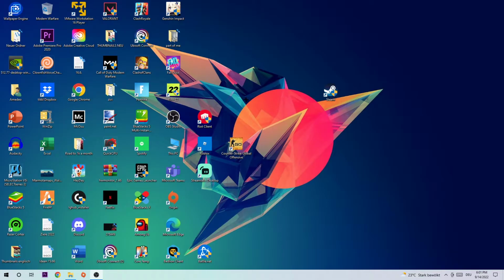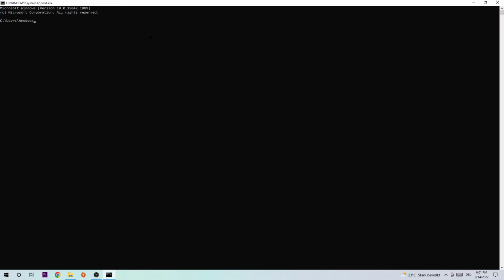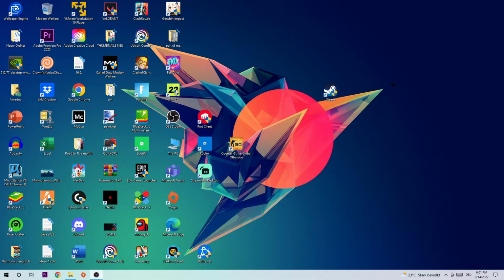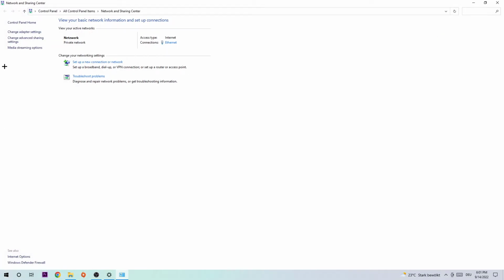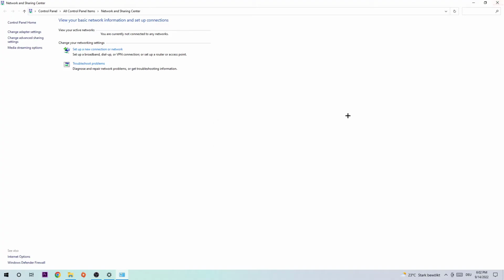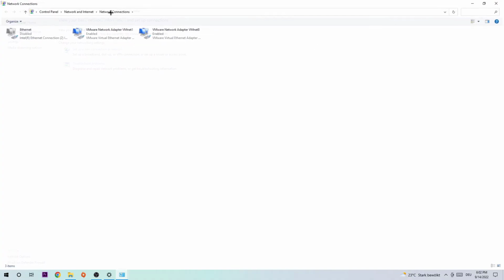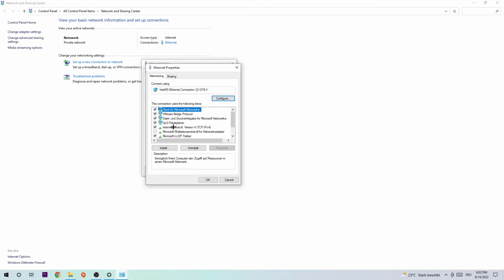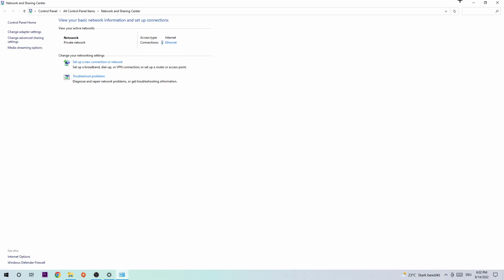7 Days to Die - How to Fix Connection/Server Issues | Complete TUTORIAL 2022